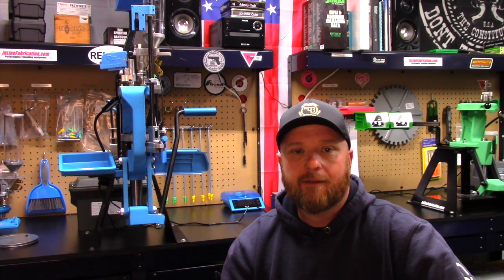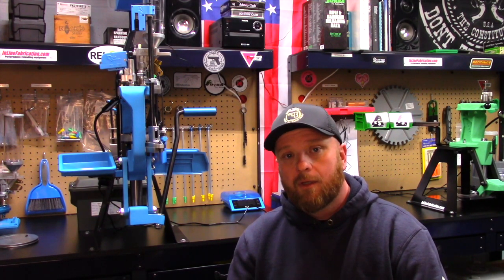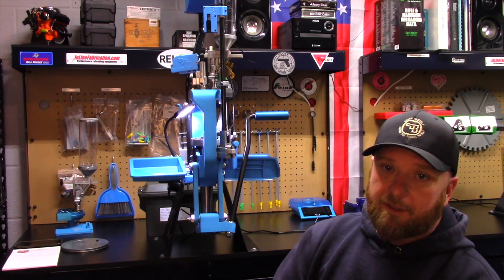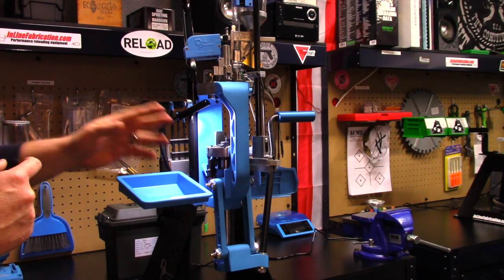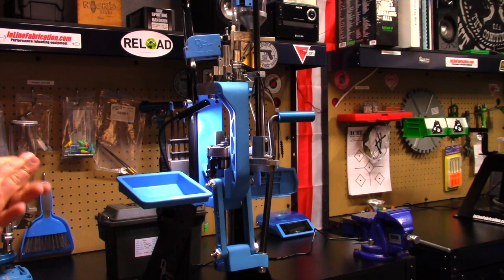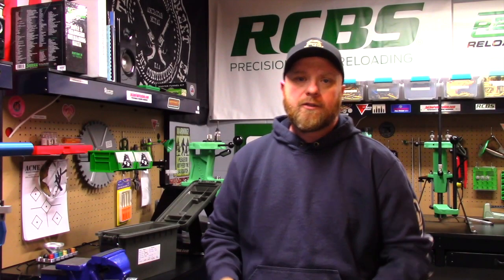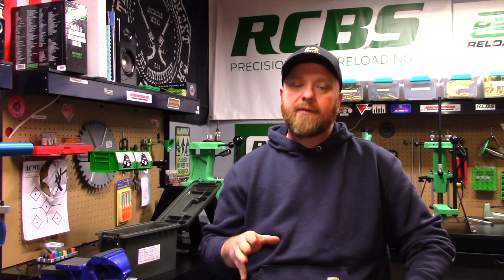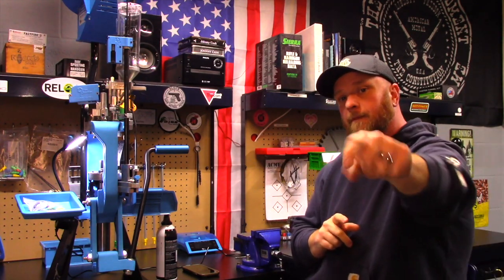Dillon XL750 is it an upgrade over the XL650? First 1000 Squatch Reloading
Is the new offering from Dillon Precision an upgrade over the XL650?  I am going to discus my first 1000 rounds and the hiccups along the way.